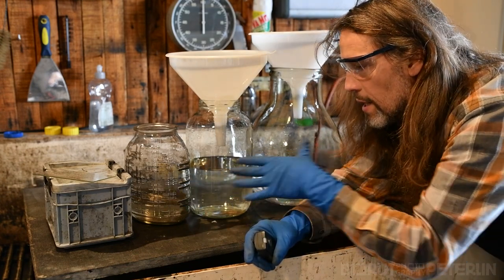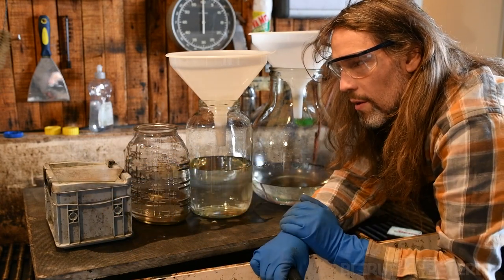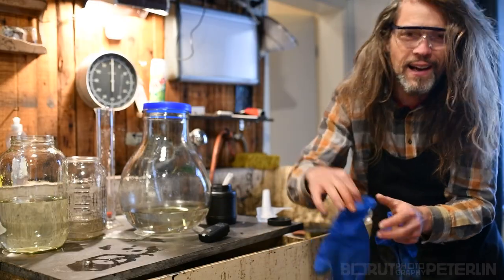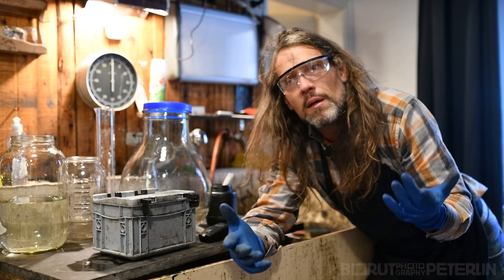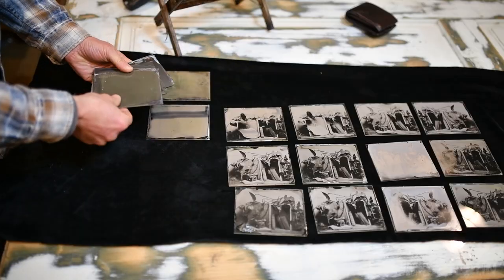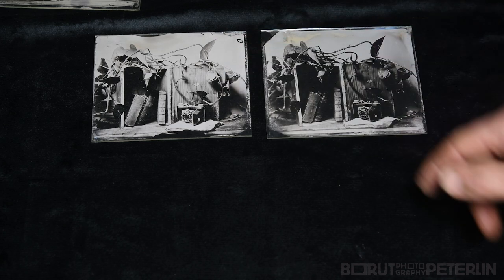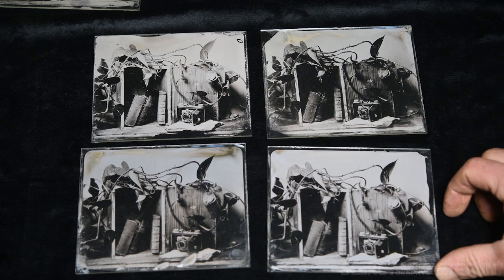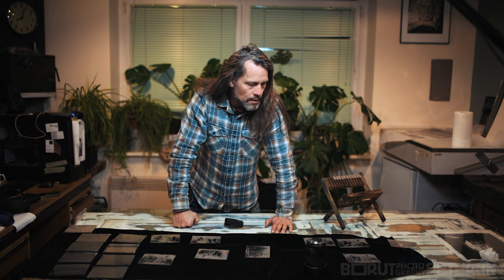Wet Plate Collodion manual - tests of AgNO3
I'm working on my wet plate collodion manual and in this episode I'm sharing with you few results after testing four silvernitrate baths.

1) A fresh 9% silvernitrate bath
2) Somewhat used silvernitrate bath, but filtered and with topped up to 9%
3) Boiled only with water, sunned filtered and topped up to 9%
4) Boiled with baking soda, sunned, filtered and topped up to 9%

The best result are given by the fourth silvernitrate bath, but you will decide if it's worth the effort.

I will continue with this kind of research for my wet plate collodion manual.